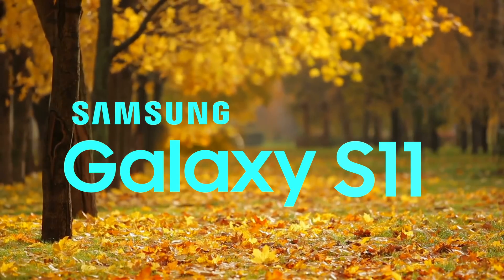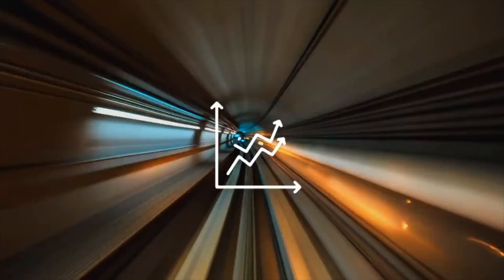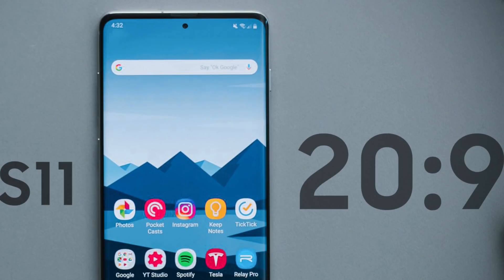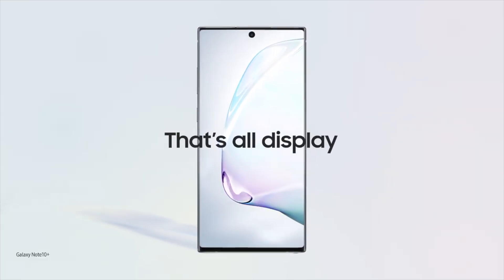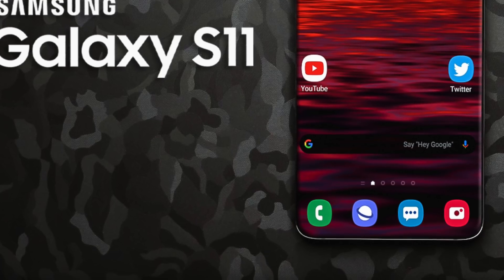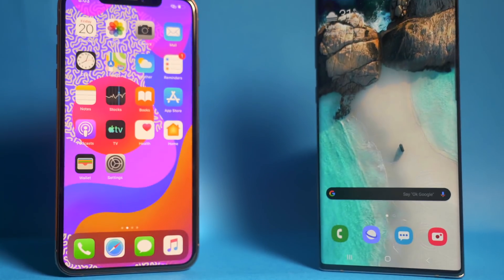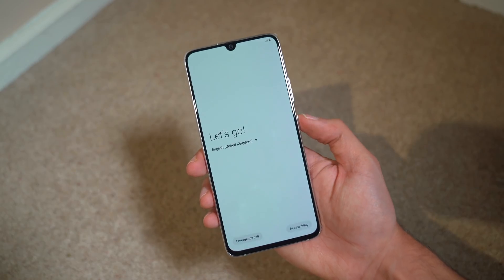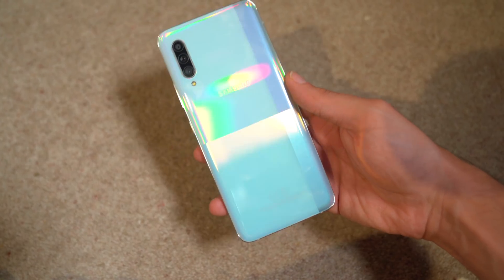Samsung Galaxy S11 - GETTING BIGGER!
Samsung Galaxy S11 with even slimmer bezels and a new 20:9 Dynamic OLED Display, Qualcomm Snapdragon 865 Benchmark & More leaks!